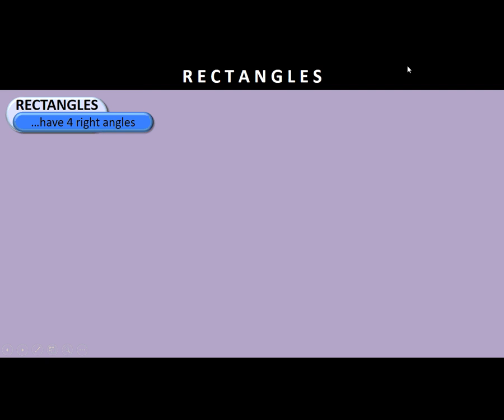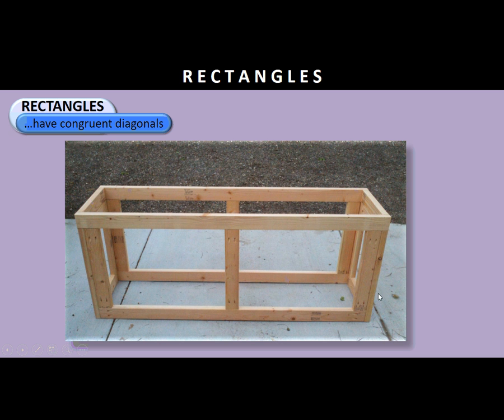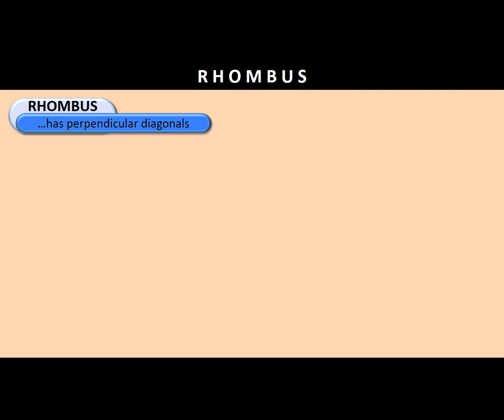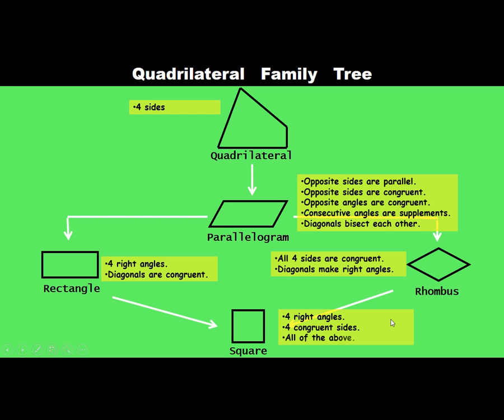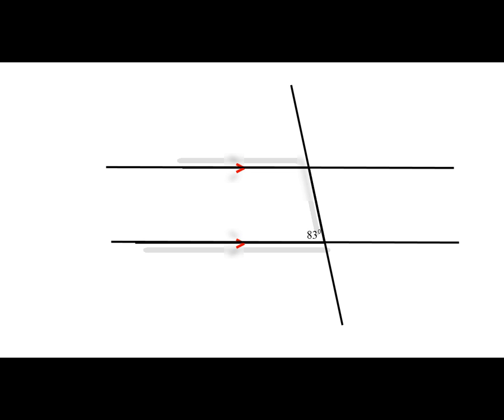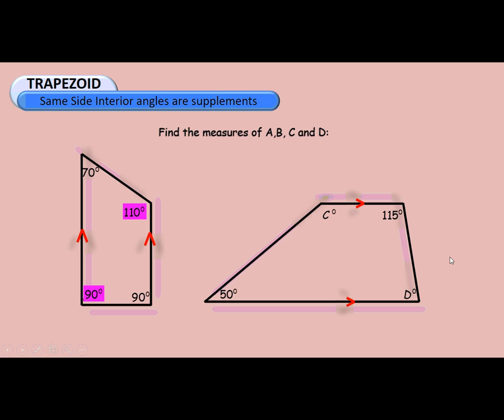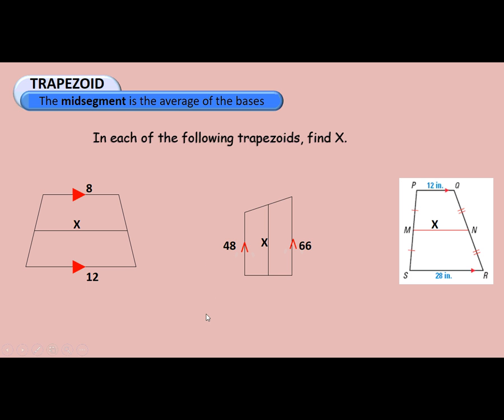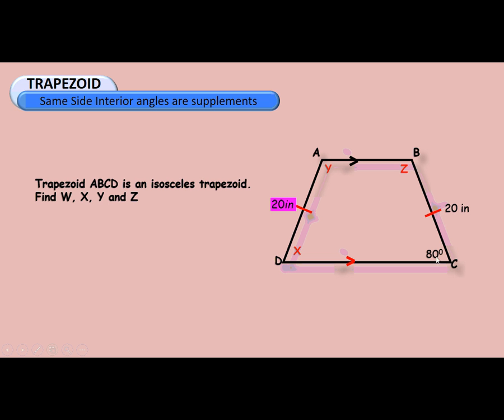10 5 Other Quadrilaterals rectangle, rhombus, square, trapezoid